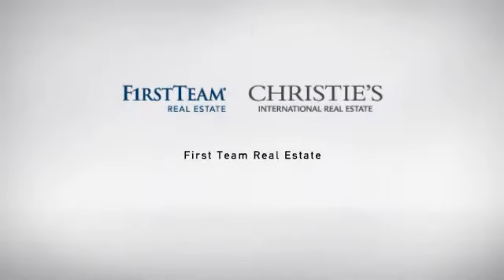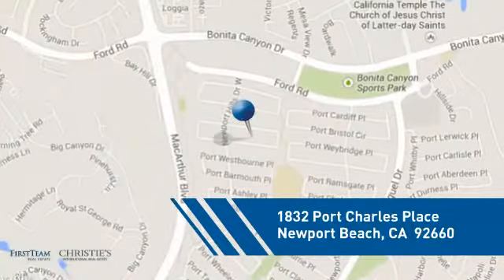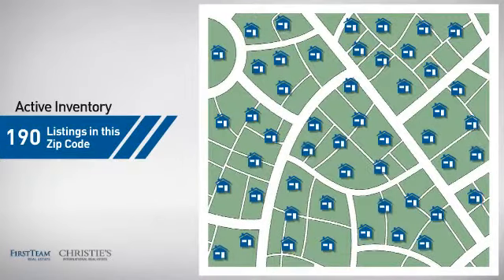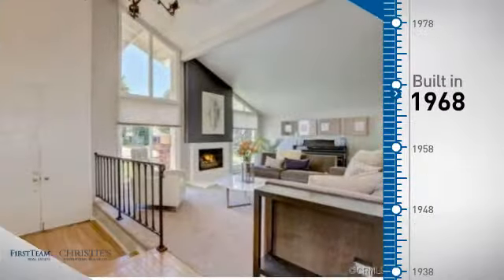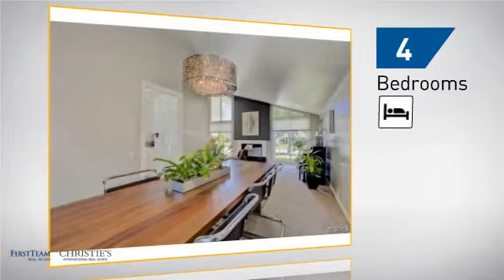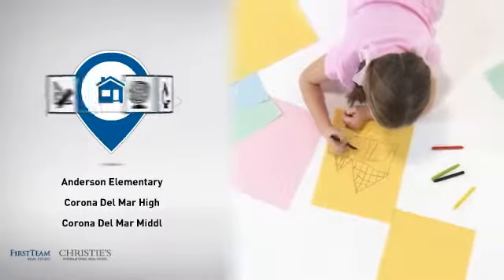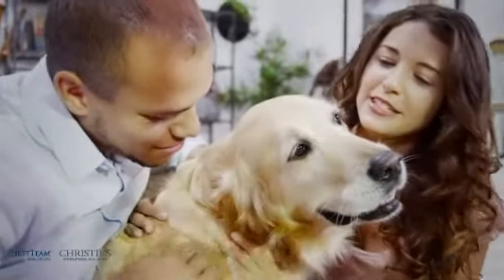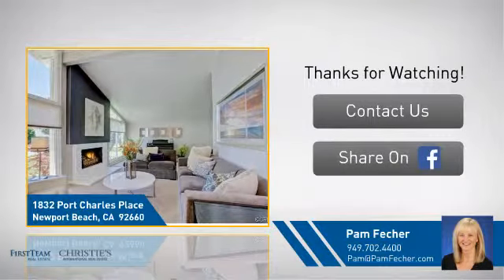1832 Port Charles Place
PRICE IMPROVEMENT! Wonderful Harbor View Palermo model located in the ?inner loop? of one of Newport Beach?s premier neighborhoods (the Port Streets).   Great floor plan offering four bedrooms, two and one-half bathrooms and approximately 2,300 square feet.  A beautiful custom light fixture greets you as you enter the home. So light and bright, the formal living room boasts volume ceilings and a cozy fireplace and is open to a formal dining room. The kitchen has been beautifully updated with granite counters and custom lighting. A center island with a breakfast bar is ideal for casual dining. A spacious family room adjoins the kitchen and offers plenty of room for relaxing in a casual environment.  All bedrooms are located upstairs including a HUGE master with a retreat area open to the bath area featuring granite counters and a large soaking tub. All secondary bedrooms are spacious and the guest bathroom has also been updated with granite counters. Backyard is very easy to maintain with a large deck and patio area. You won?t find a better location with just steps to the Association pool and Clubhouse and walking distance to the Award Winning Anderson Elementary School.